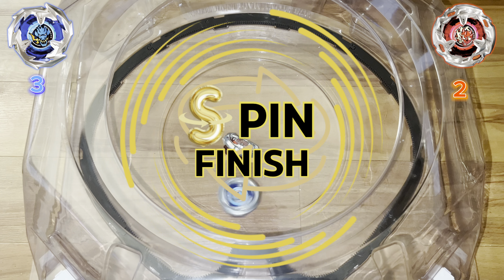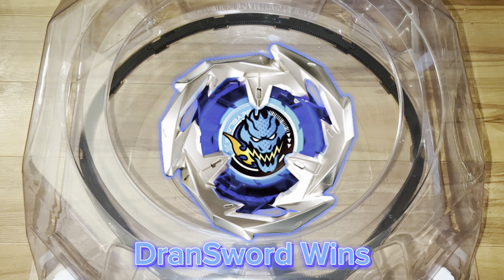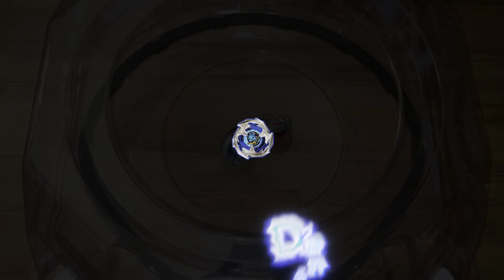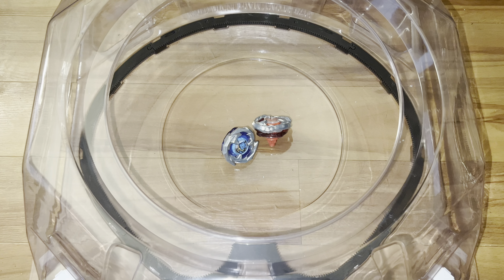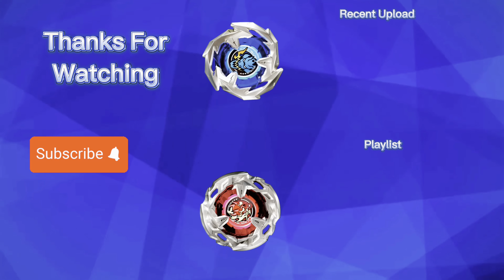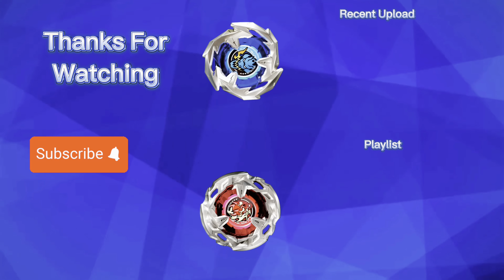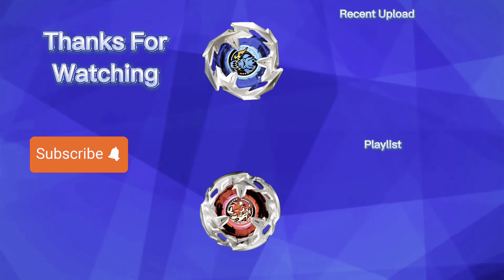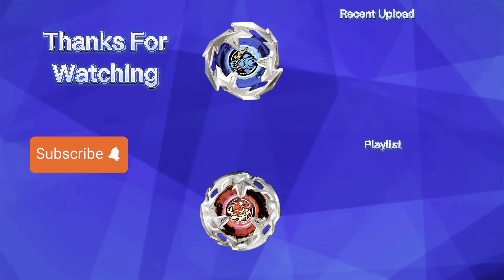Second Starter! BX-02 HellsScythe. 4-60. T | Beyblade X Unboxing & Review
Crisis City Classic [ACT 1]- Sonic Generations[OST]

What's up bladers? Today were unboxing the second starter for Beyblade X and the main protagonist’s Bey, HellsScythe. 4-60. Tapered

Hello YouTube! My name is Jemorie Nsiah and if you like Beyblade, then this channel is the right one for you. I post epic battles, unboxings, tricks, and strategies.